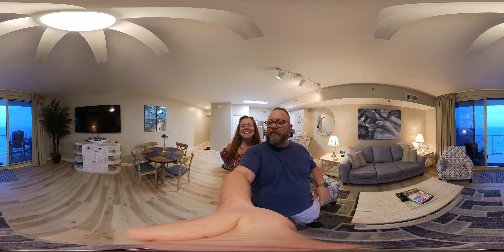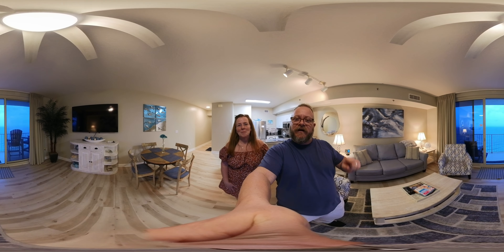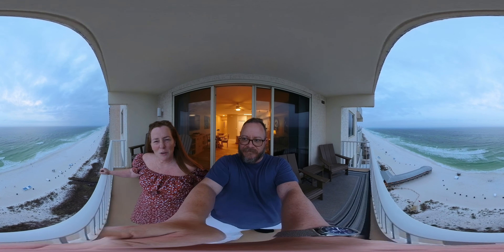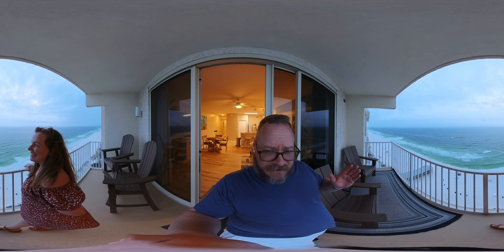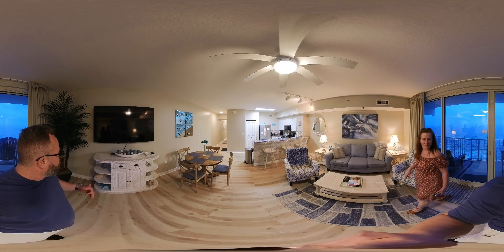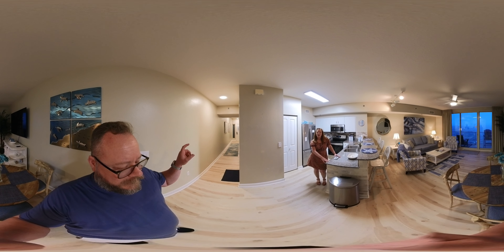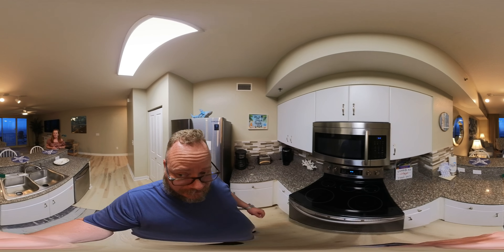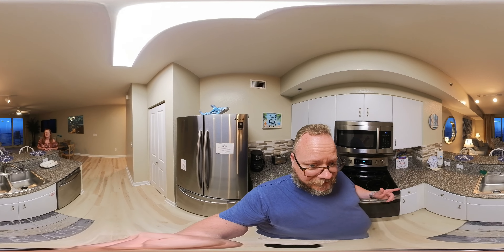🌴 Dive into Paradise: 360° VR Tour of Shores of Panama 1630! 🏖️ | Experience Panama City Beach in 4K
360° VR Adventure: Immersive experience through Shores of Panama Beach Resort 1630 in Panama City Beach, Florida

$399,900
Shores of Panama
Condos For Sale by Alice de La Penha with the Bay Real Experts Group at Coldwell Banker Realty

About
🥇Alice de La Penha, LLC is the #1 Coldwell Banker TOP PRODUCER in Northwest Florida, team lead for the Bay Real Experts group and holds the following professional designations: CRS, CLHMS, PSA, MRP, GRI® | Call Alice

726 Thomas Dr, Panama City Beach, Florida 32408